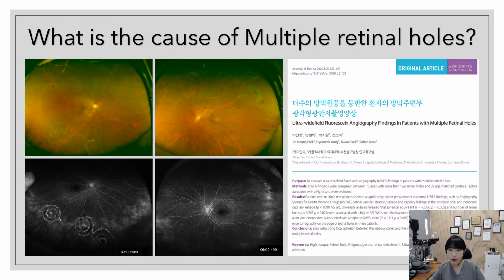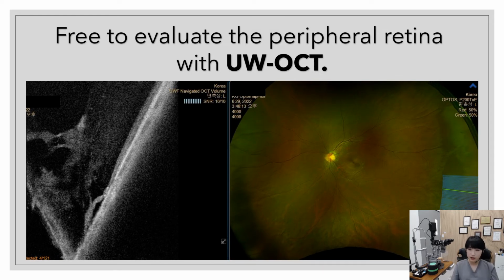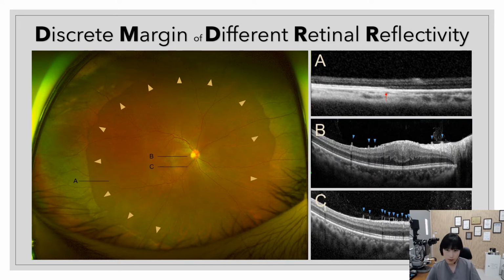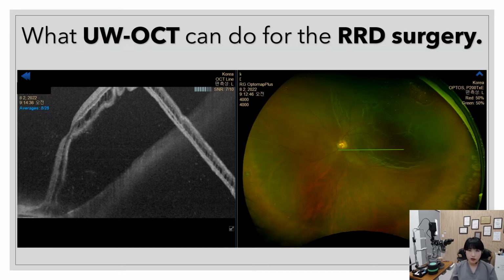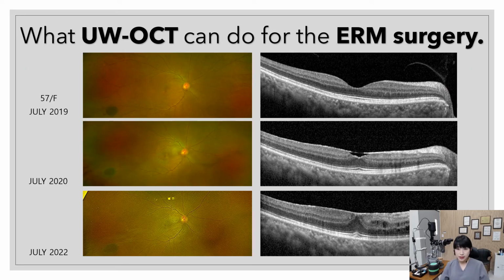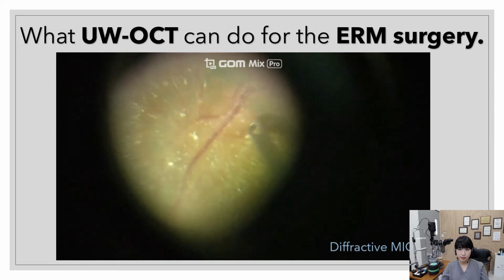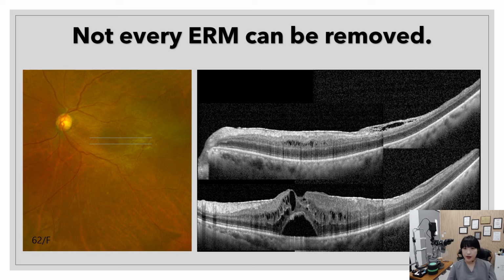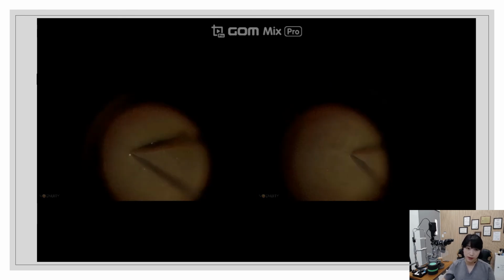Role of Silverstone in the Surgical Care of Peripheral Retinal Diseases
Dr. Jeon from K-Eye Clinic in South Korea sharing her experience with Silverstone, high-end UWF device with all-in-one solution.